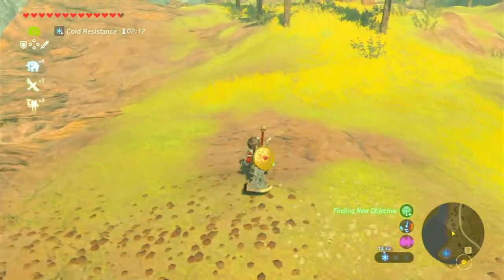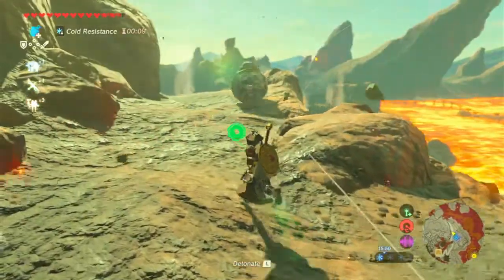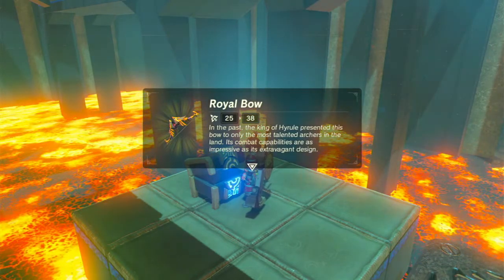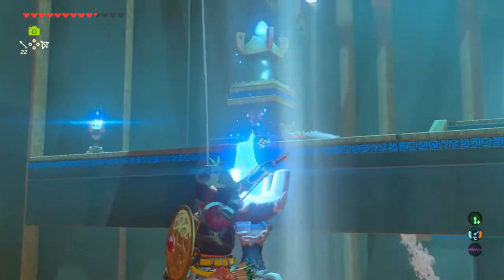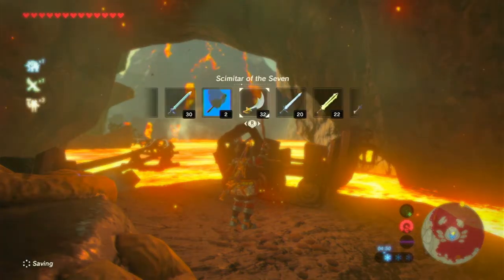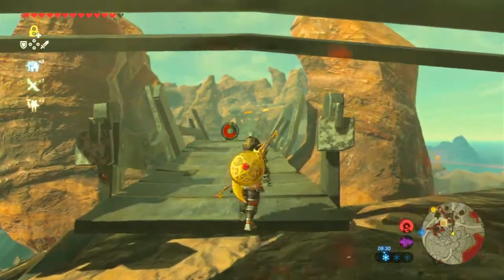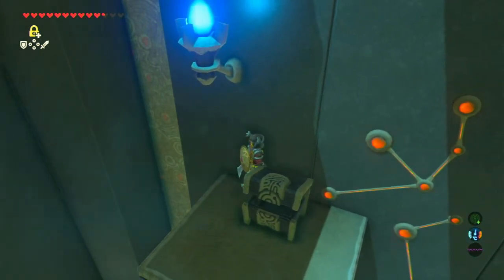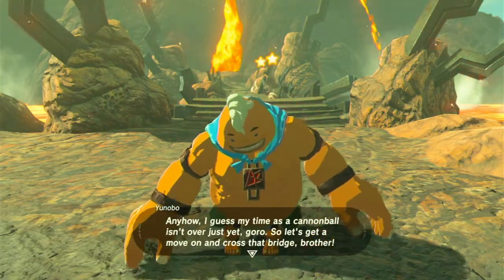The Legend Of Zelda Breath Of The Wild Episode 73 Shrine Of The Blue Flame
Looking around more on death mountain.
I like blue... I like it a lot.